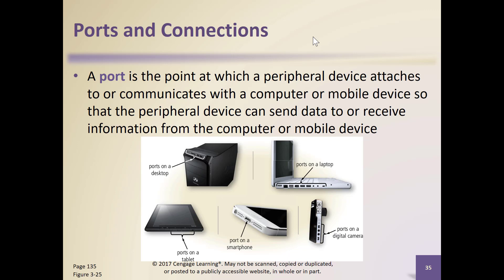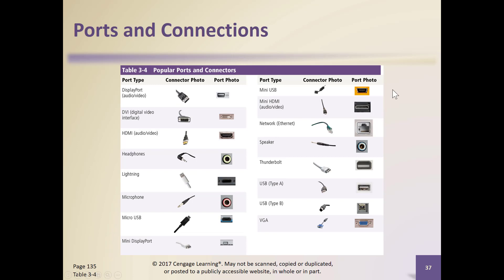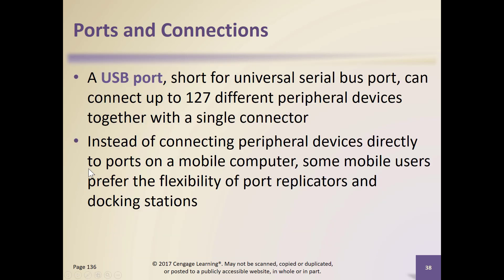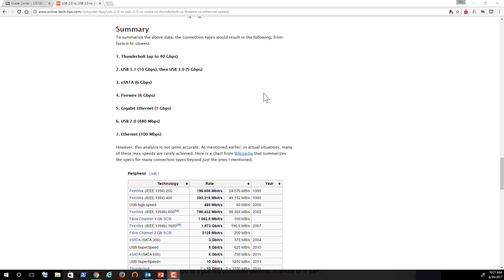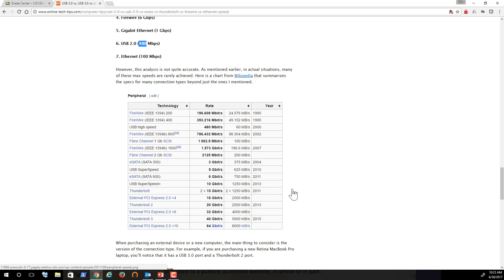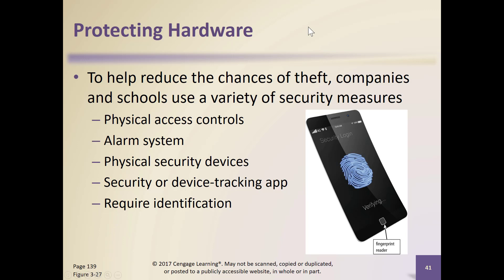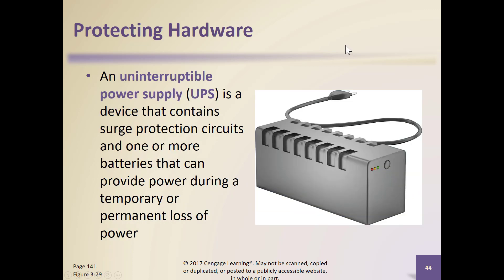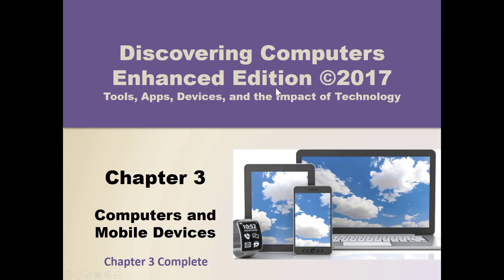Chapter 3 Part 3 - Computers and Mobile Devices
In this part of the Chapter 3 lecture, I cover the basics of computer pors, protecting computing devices, and ergonomics. Ports covered include USB, Thunderbolt, VGA, USB, Digital Display and audio.